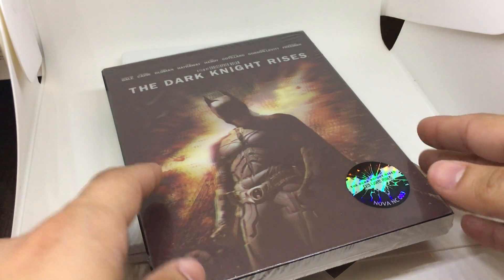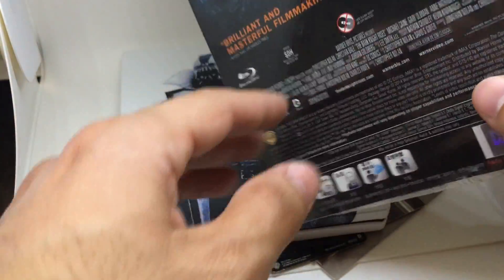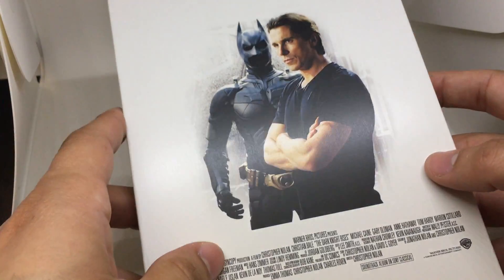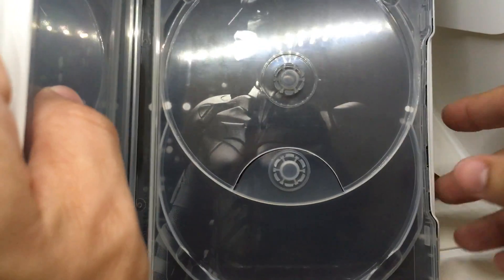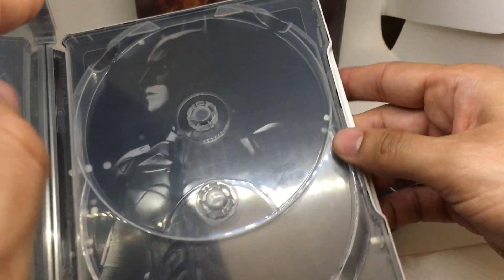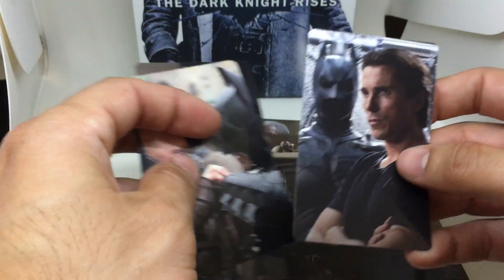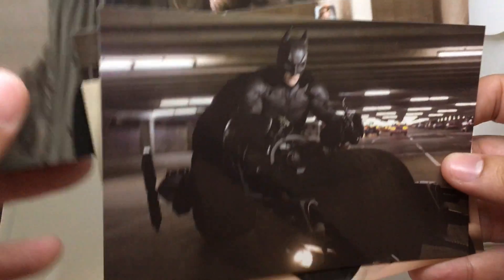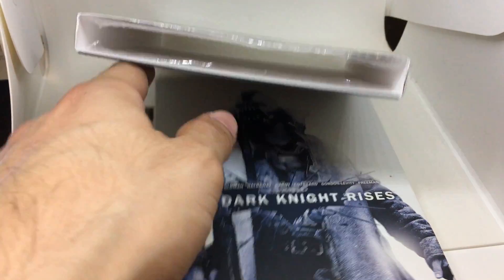THE DARK KNIGHT RISES [NOVA CHOICE #3] EXCLUSIVE BLU RAY STEELBOOK REVIEW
SPECS
Video codec: VC-1
Video resolution: 1080p
Aspect ratio: 2.40:1, 1.78:1
Original aspect ratio: 2.39:1, 1.43:1
Special features: HD (þ '16)
Audio
English: Dolby TrueHD 5.1
English: Dolby Digital 5.1 (640 kbps)
Discs
50GB Blu-ray Disc
UV digital copy
BD-Live
Packaging (WB)
NOVA CHOICE STEELBOOK
LENTI SLIP W/MEMORBILLA
NC #3: 233/700
Playback Region free

SPECIAL FEATURES: KOR BD NOVACHOICE (WB) disc 1
"Second Screen" interactive mobile feature

SPECIAL FEATURES: KOR BD NOVACHOICE (WB) disc 2
The Batmobile: (58:17):
Ending the Knight:
 Production:
  The prologue: High-altitude hijacking (7:52):
  Return to the Batcave (3:37):
  Beneath Gotham (2:34):
  The Bat (11:08):
  Batman Vs Bane (6:07):
  Armory accepted (3:19):
  Gameday destruction (6:44):
  Demolishing a city street (4:15):
  The pit (3:04):
  The chant (5:19):
  The war on Wall Street (6:40):
  Race to the reactor (7:52):
 Characters:
  The journey of Bruce Wayne (8:53):
  Gotham's reckoning (10:05):
  A girl's gotta eat (9:26):
 Reflections:
  Shadow & light in large format (5:37):
  The end of a legend (9:04):
Trailer archive: PLAY ALL (8:35):
 Trailer 1 (1:37)  Trailer 2 (2:13)
 Trailer 3 (2:23)  Trailer 4 (2:21)
Print campaign art gallery: (31 images):
Online excluive content: